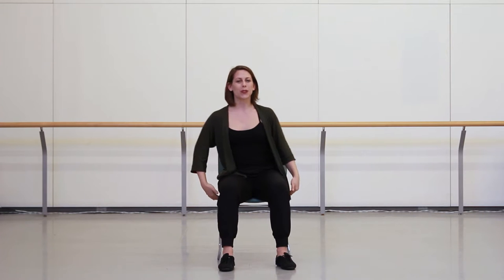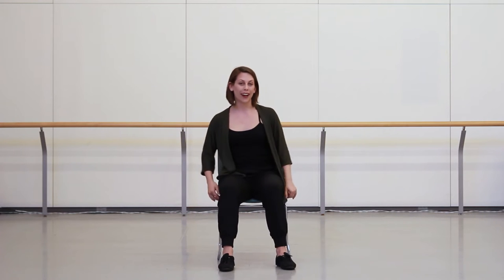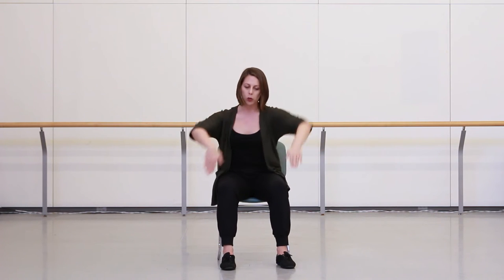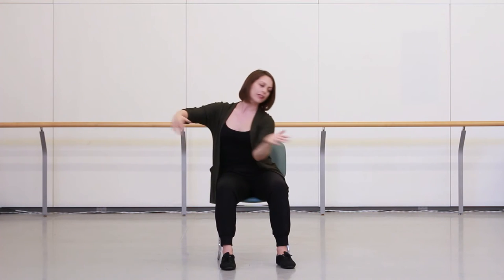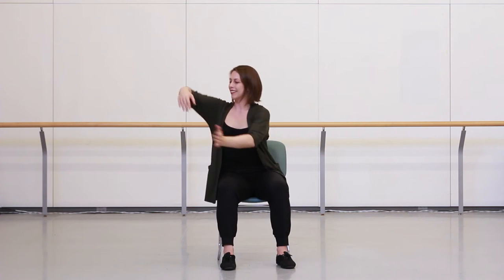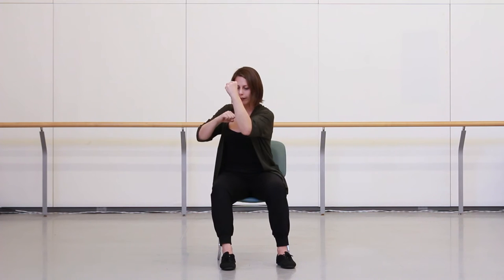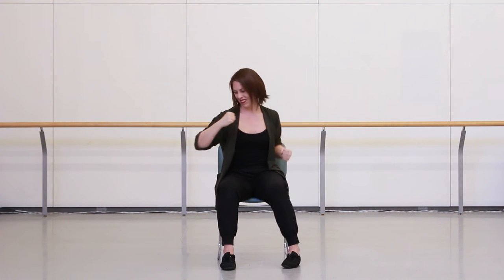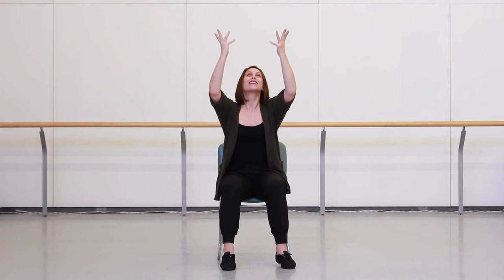The Sharing Dance Canada 2017 Modified Choreography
Follow along this seated and modified version of the choreography to fully participate in Sharing Dance Canada 2017 and Sharing Dance Day events taking place across the country in celebration of Canada’s 150th.

About Sharing Dance
Sharing Dance Canada 2017 is part of Canada’s National Ballet School’s flagship community initiative, Sharing Dance, which offers FREE opportunities for Canadians—of all ages and abilities—to get healthy, active and artistically engaged. Featuring multifaceted programming for those who will benefit most—underserved children and youth, to seniors, and everyone in between—and supported through a collection of free online resources, Sharing Dance removes barriers while increasing access to free, high-quality, culturally-inclusive dance activities.

sharingdance.ca, dansonsensemble.ca